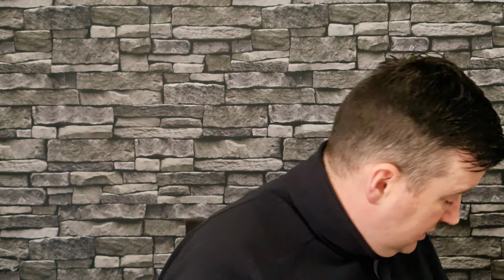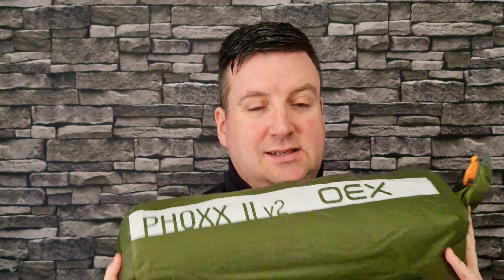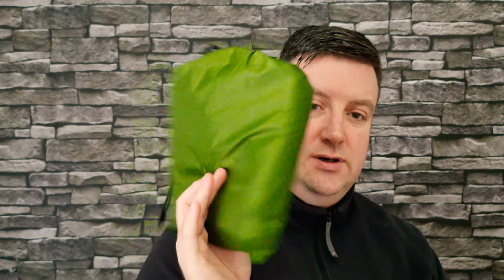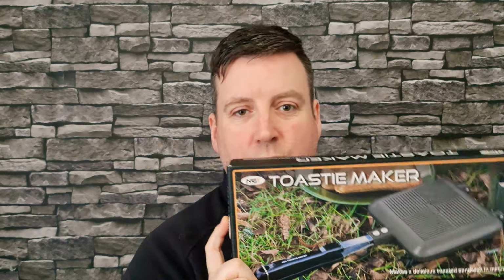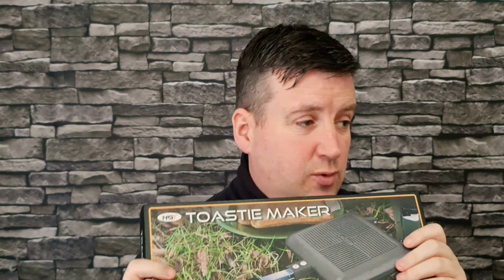Novice Campers Introduction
I've been operating under the guise of The Motherwell Camper for a few weeks now and thought I'd at least make a wee introduction and a walk through talk through of the gear, to date, I've been inspired to purchase.

government restrictions have held my new wild camping hobby back, however, my spirits and planning adventures haven't been dampened.

special thanks to the you tubers who have kept the dream alive with past and present content to watch and learn from to name but a few